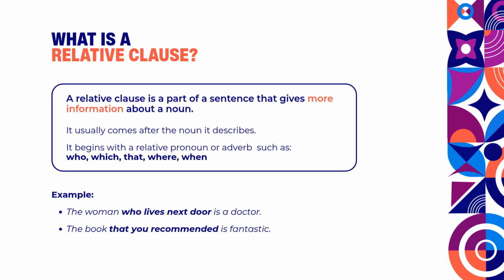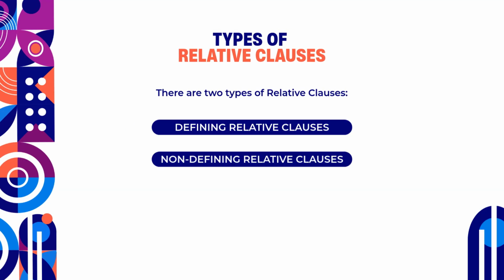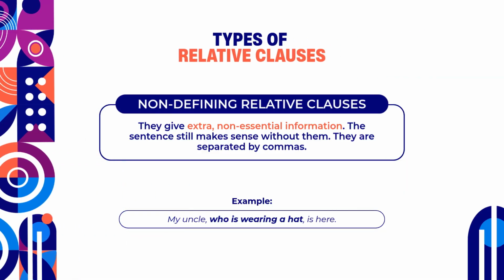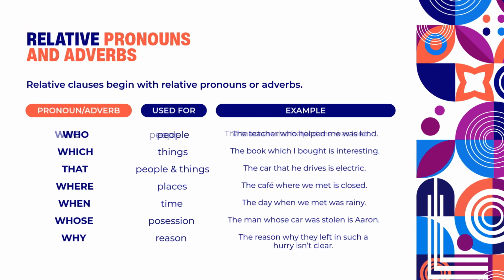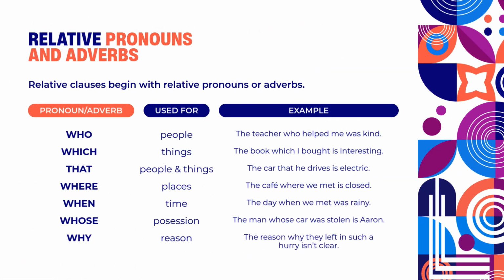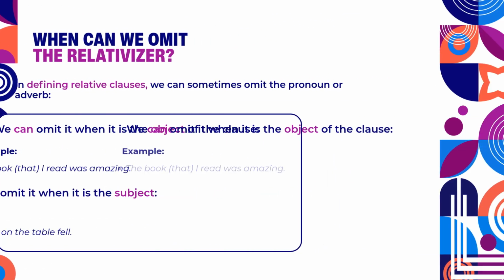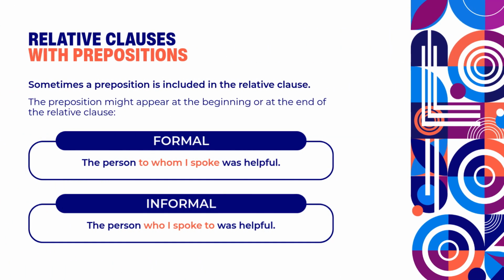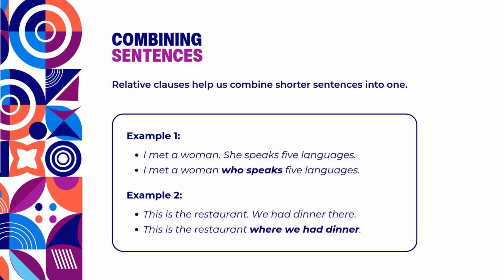Relative Clauses B2 Grammar Lesson Presentation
1º de Bachillerato. 2º de Bachillerato. Gramática.